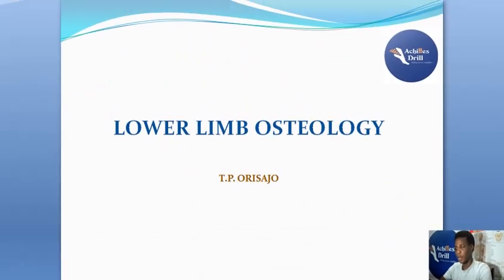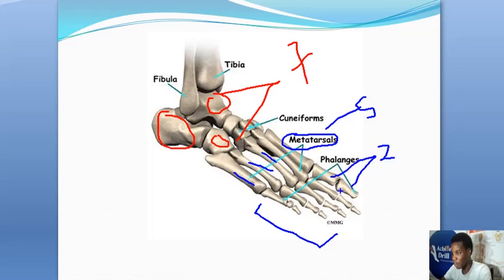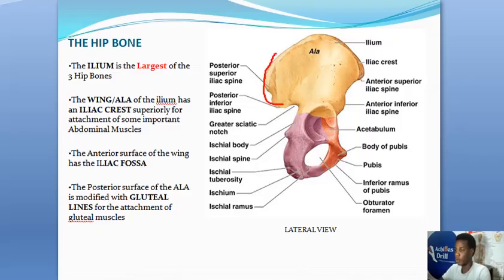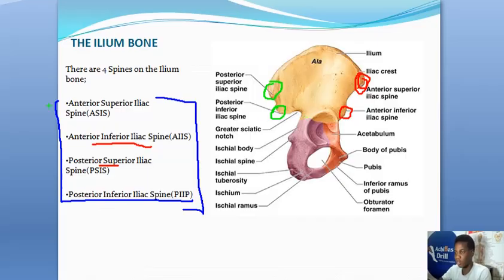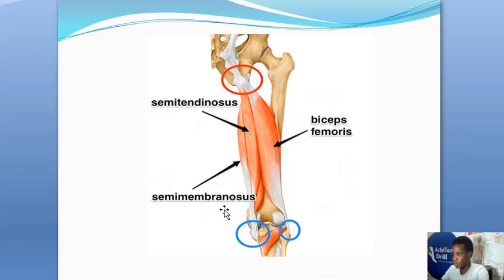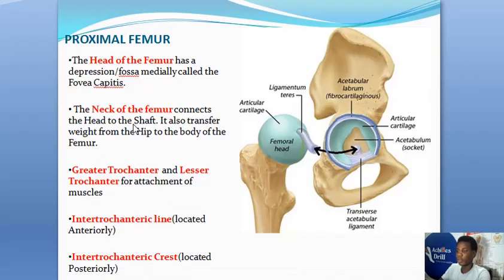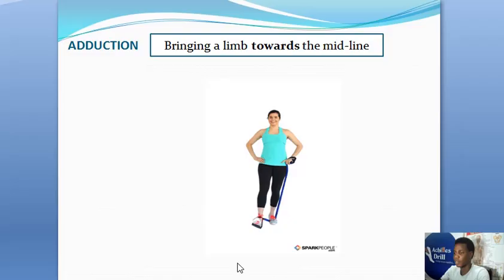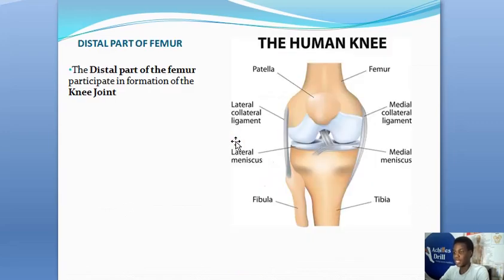LOWER LIMB OSTEOLOGY (PART 1)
The First of our 2 Videos on LOWER LIMB OSTEOLOGY. In this video, the Anatomy of the Hip bones as well as the Proximal Femur and shaft were simplified. Some associating muscles were also mentioned, their attachments and actions.

Here is a link to a Quiz I've created for you on Telegram (Please ensure Telegram is installed on your Phone or PC before attempting this)

Join our Telegram group via this link